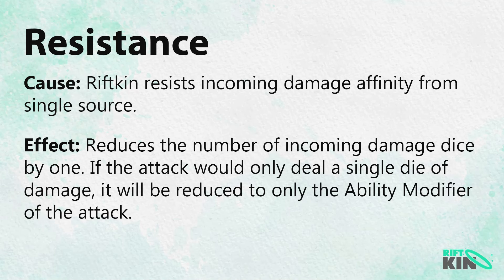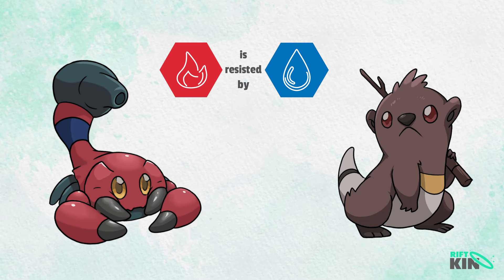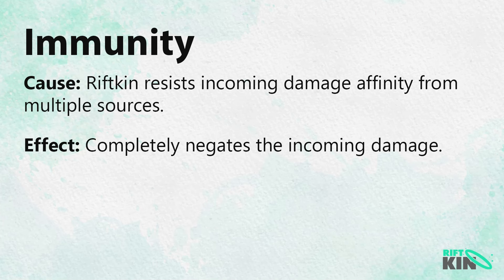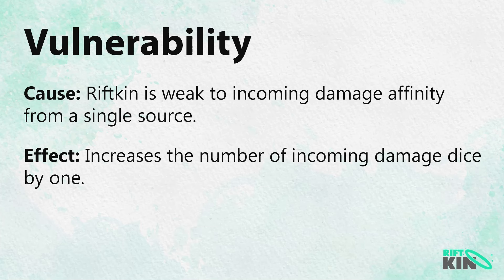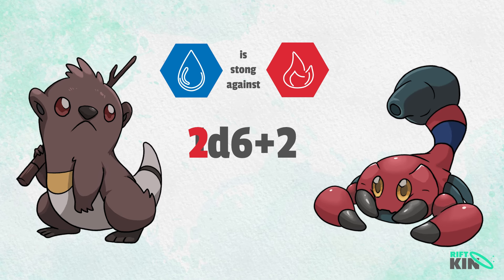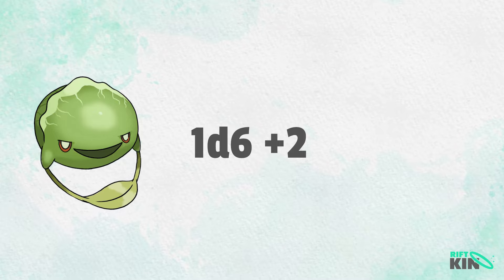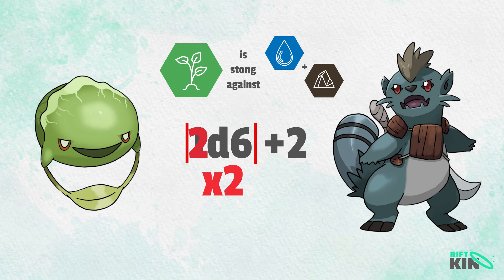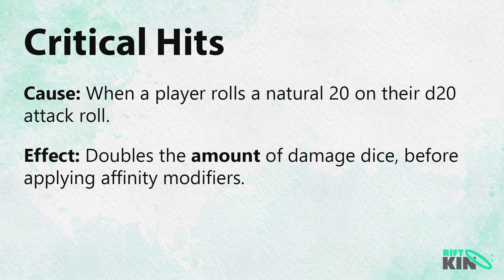Into the Rift - Affinity Modifiers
Welcome, traveler, Into the Rift!
Into the Rift is a behind the screens look at how the Rift System works and plays, with each installment tackling a specific gameplay mechanic, explained by our Rift Keepers, Drew and Devyn! Each week, we'll examine more of the system leading up to the launch of our second campaign, so follow along with us as we take a look Into the Rift!